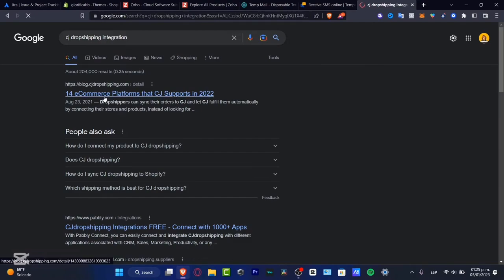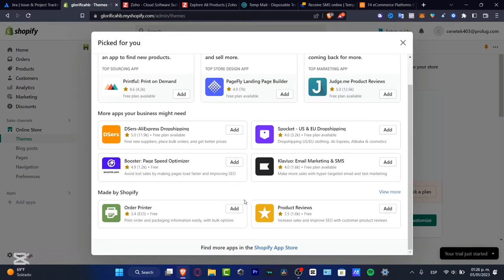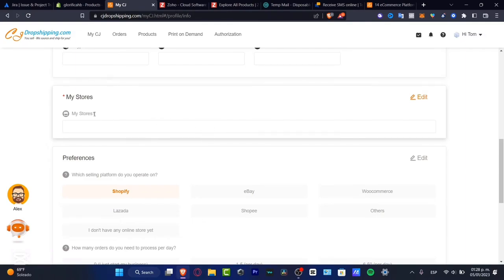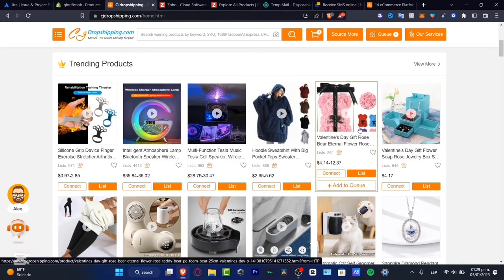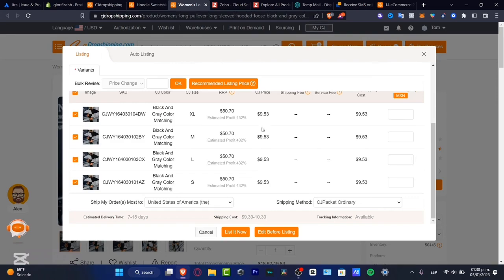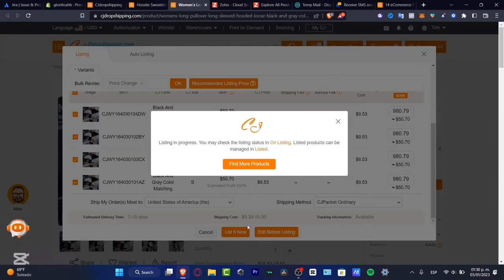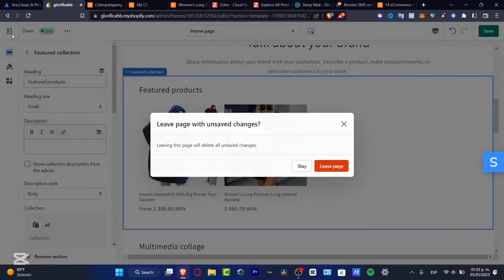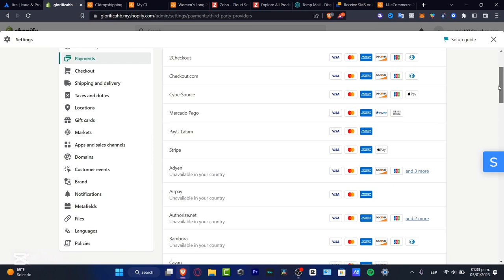How To Connect CJ Dropshipping To Shopify (Full Tutorial)Fast and Easy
Learn how to integrate CJ Dropshipping into Shopify step by step in this complete beginner-friendly tutorial. In this video, I show you how to connect CJ Dropshipping to your Shopify store, import products, sync orders automatically, and start fulfilling orders with ease.

If you are starting a Shopify dropshipping business, this guide will help you connect CJ Dropshipping correctly and avoid common setup mistakes. This tutorial works for USA, UK, Canada, and worldwide Shopify stores.

Whether you’re new to dropshipping or looking to scale your Shopify store, this CJ Dropshipping Shopify integration tutorial will help you save time, automate order fulfillment, and grow your online business faster.

🔥 What you’ll learn:

How to integrate CJ Dropshipping with Shopify

How to install CJ Dropshipping app on Shopify

How to import products from CJ Dropshipping

How to sync orders and fulfill automatically

CJ Dropshipping settings for beginners